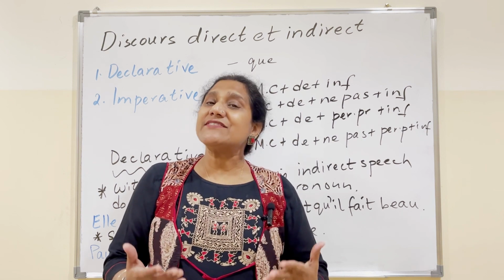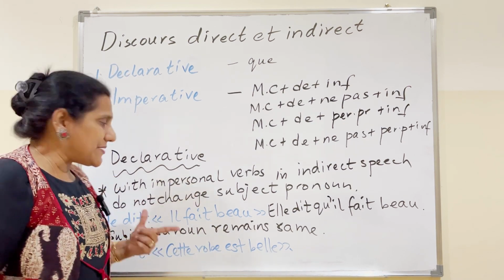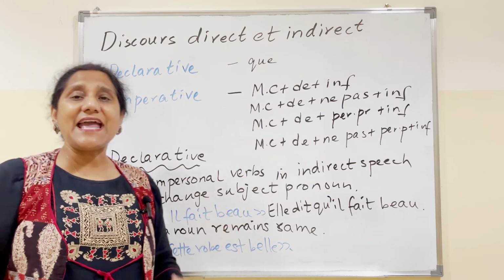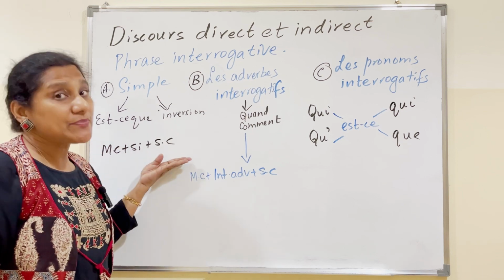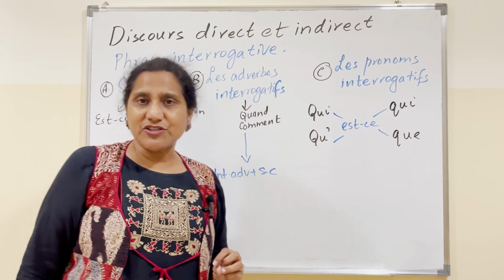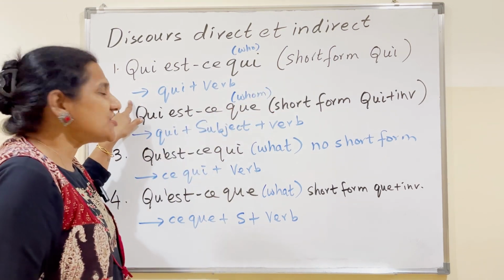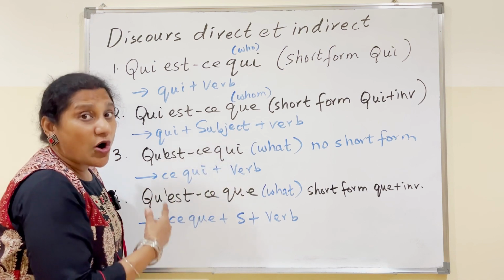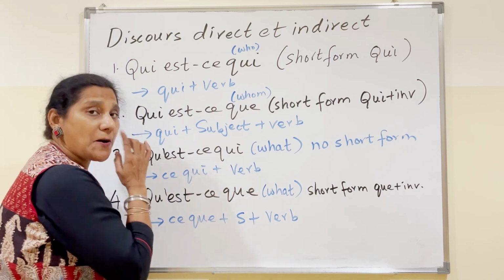Quick recap discours direct et indirect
This is a quick recap on discours direct and indirect.
Go through my videos on discours for detailed explanation.
Quick recap discours direct et indirect#frenchforbeginners
Quick recap discours direct et indirect#frenchlearning
Quick recap discours direct et indirect#frenchgrammer